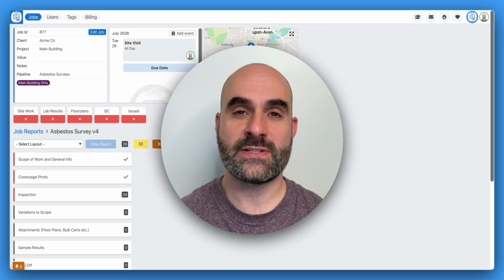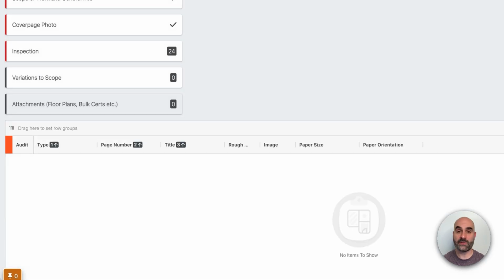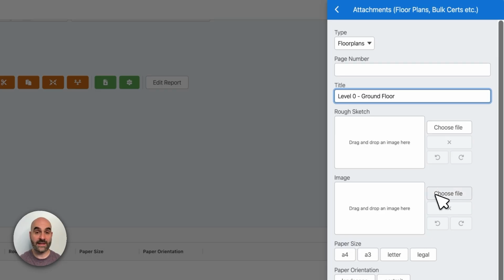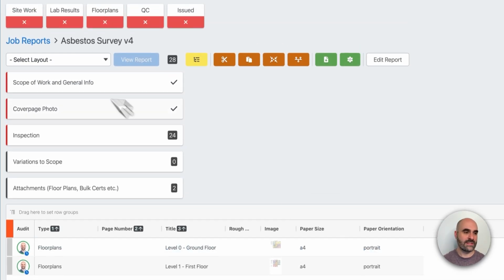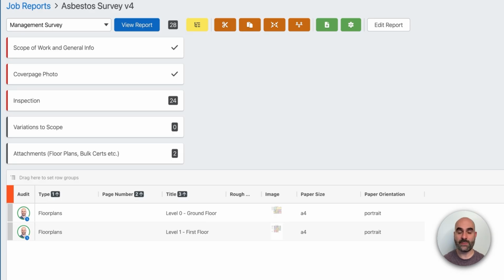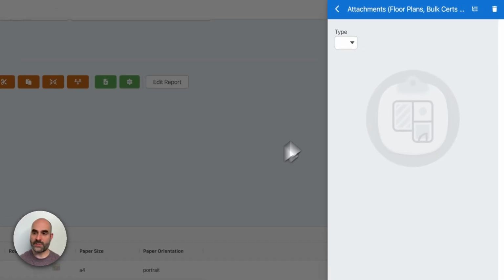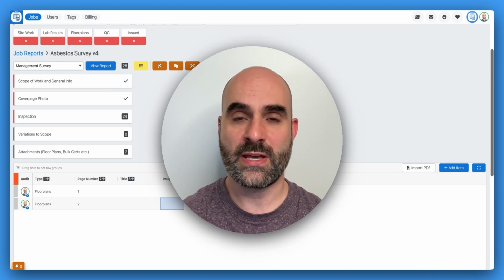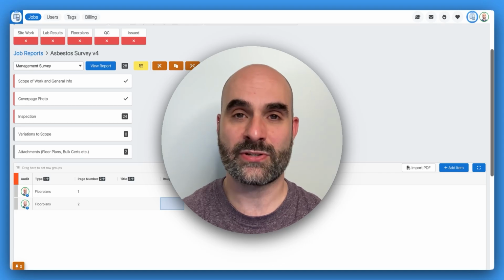Asbestos Surveys - Uploading Floorplans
Learn how to upload and embed floorplans within your asbestos survey report.